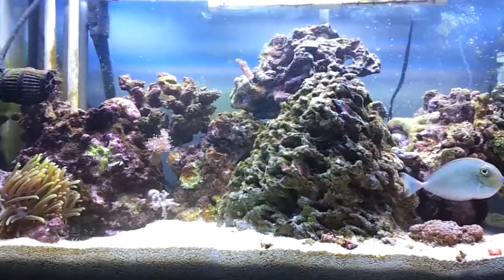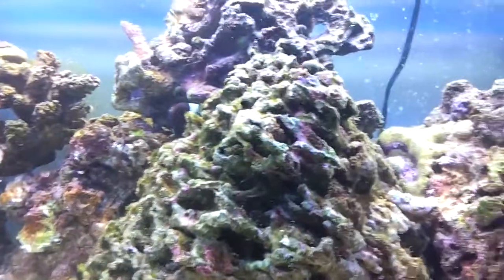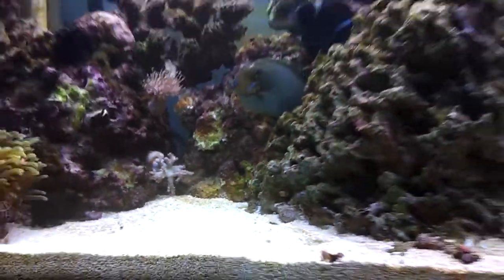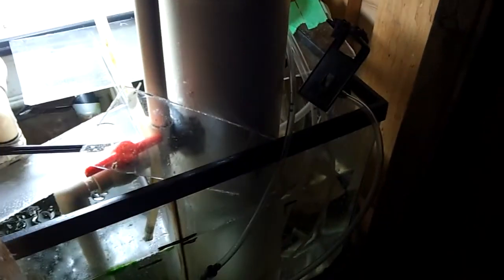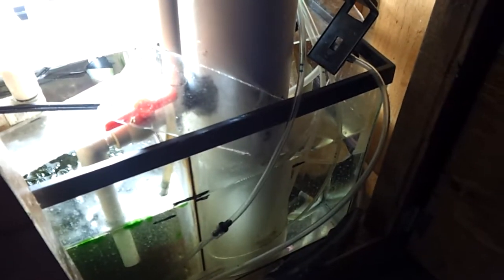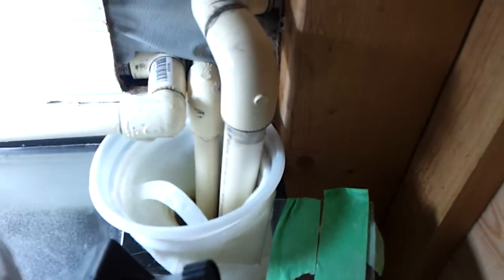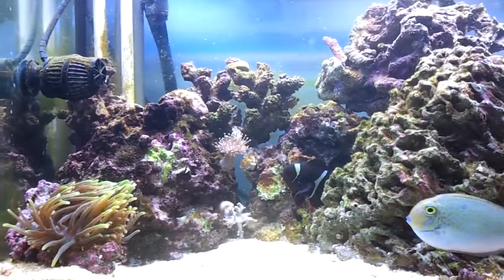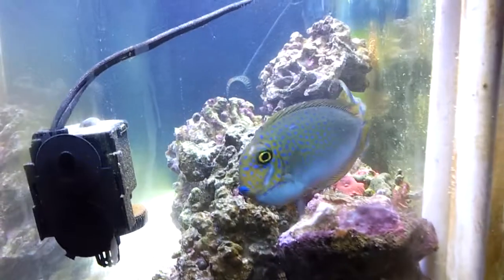60gal Salt setup update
Long vid for me.